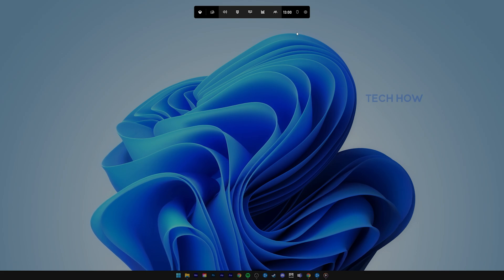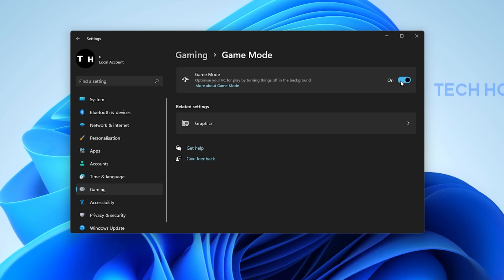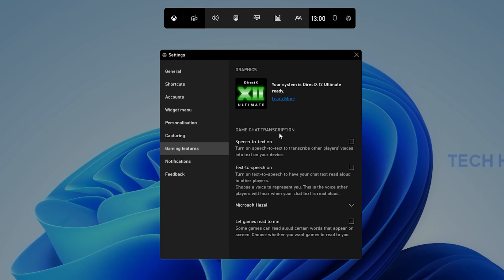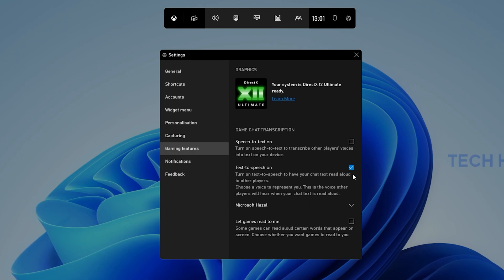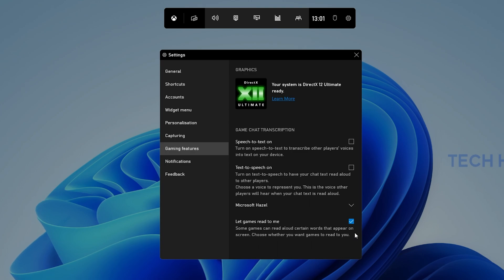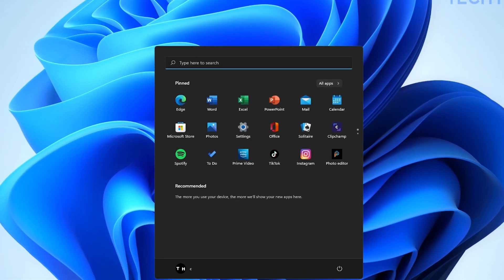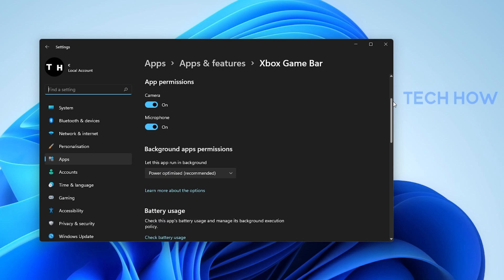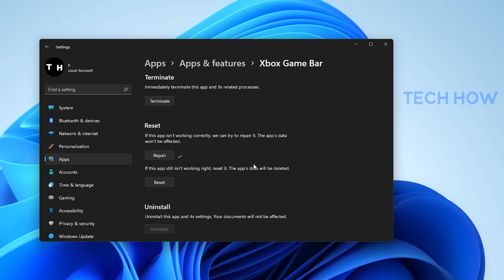How To Get Speech-To-Text for Any Windows Game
A short tutorial on how to get speech-to-text in any game you play on your Windows PC.

Timestamps:
0:00 - Introduction
0:15 - Game Bar Overlay
0:25 - Enable Game Mode
0:45 - Game Bar Settings
1:00 - Speech To Text Option
1:58 - Troubleshoot Game Bar